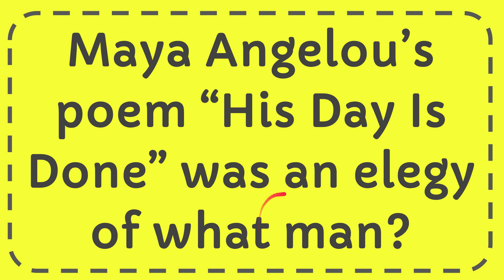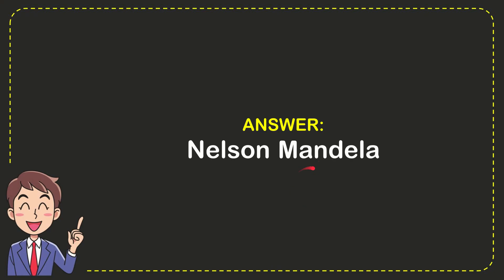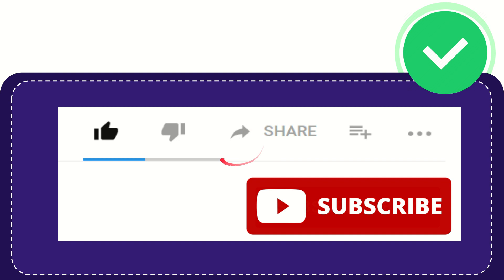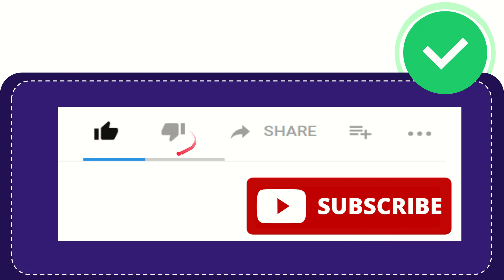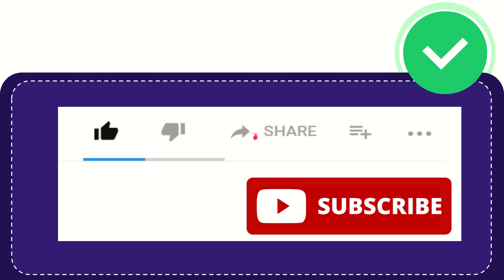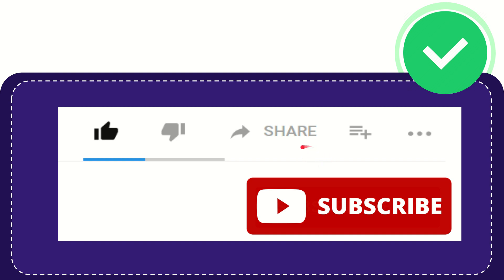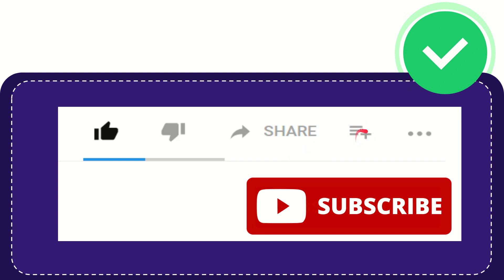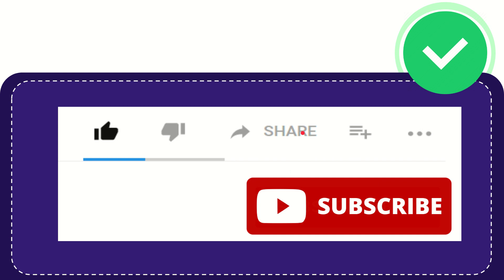Maya Angelou’s poem “His Day Is Done” was an elegy of what man?